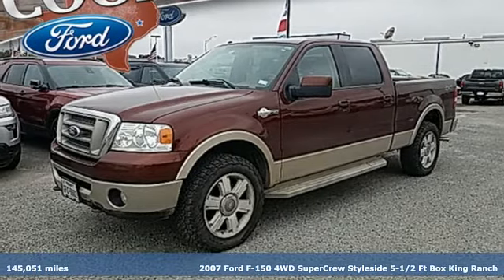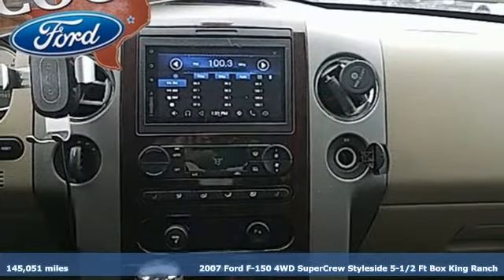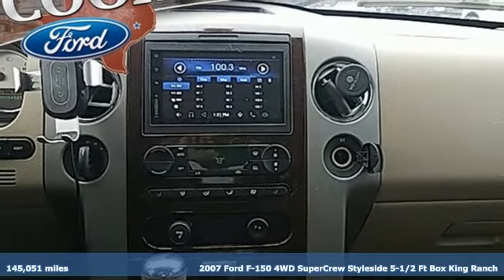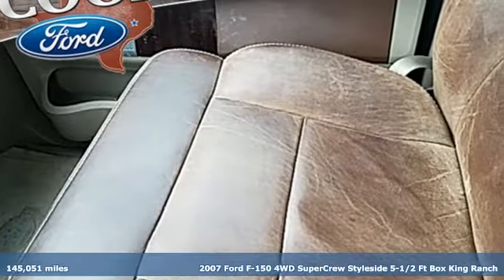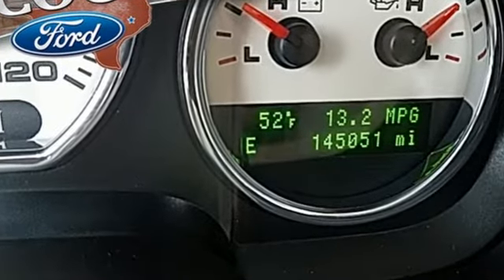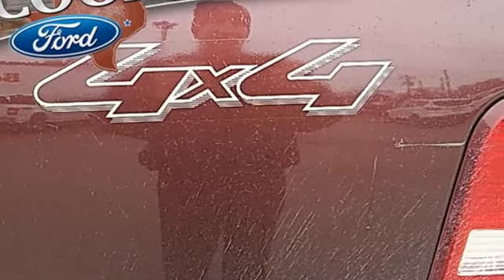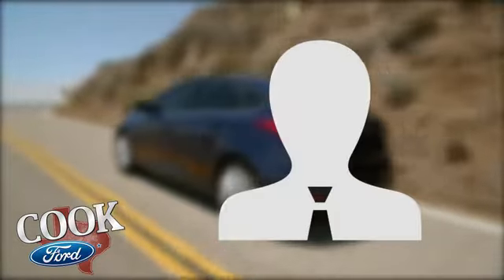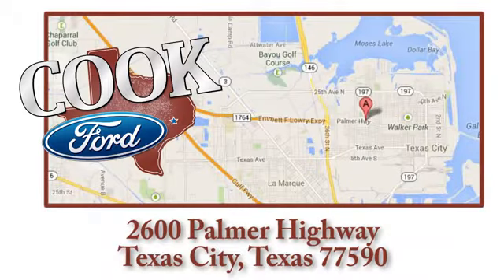Used 2007 Ford F-150 Texas City TX League City, TX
Year: 2007
Make: Ford
Model: F-150
Trim: King Ranch
Engine: 5.4L V8 EFI 24V FFV
Transmission: 4-Speed Automatic with Overdrive
Color: Orange
Interior: Tan
Mileage: 145051
Stock #: FE67438A
VIN: 1FTPW14V47KC56228
THHIS ONE HAS THE KING RANCH 4WD PACKAGE***REAR ENTERTAINMENT SYSTEM***5.4 V8***ACCIDENT IN VEHICLE HISTORY REPORT***AND PRICED BELOW MARKET***brbrDark Copper Clearcoat Metallic 2007 Ford F-150 King Ranch 4WD 4-Speed Automatic with Overdrive 5.4L V8 EFI 24V FFV 5.4L V8 EFI 24V FFV, 4WD, 20" 6-Spoke Machined Aluminum Wheels, 3.73 Axle Ratio, 35.7 Gallon Fuel Tank, ABS brakes, Accent Color H-Bar Grille w/Chrome Surround, Accent Color Platform Running Boards, Body Color Door Handles, Compass, Deluxe Heated Seat Package, Floor Shift, Front & Rear Unique King Ranch Floor Mats, Front Flow-Through Console, Full Console, GVWR: 7,200 lbs Payload Package, Heated door mirrors, Illuminated entry, King Ranch Castano Leather Captain's Chairs, King Ranch Package, Leather-Trimmed Captain's Chairs, Low tire pressure warning, Memory Driver Seat, Memory Feature for Power Adjustable Pedals, Order Code 508A, Overhead Rail Storage System, Power Adjustable Pedals, Power Driver Seat, Power Sliding Rear Window w/Privacy Tint, Power-Fold Heated Signal Mirrors, Rear-Seat DVD Entertainment System, Remote keyless entry, Reverse Sensing System, Second Row King Ranch Leather Flip-Up 60/40 Bench, Self-Dimming Rear-View Mirror, Simulated Woodgrain Trim, Sport Tuned Front & Rear Shock Absorbers, Unique King Ranch Tailgate & Fender Badges.brbrRecent Arrival!brbrbrAdditional incentives may be included for financing through OEM Credit and/or having a qualified trade in vehicle. See dealer for complete details.

Address:
2600 Palmer Hwy